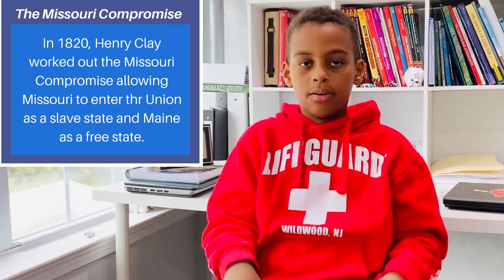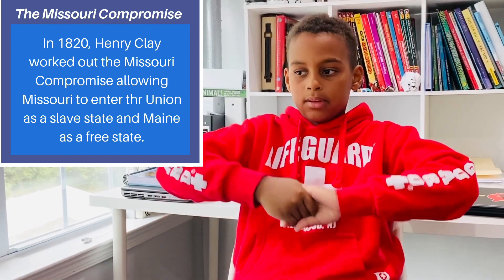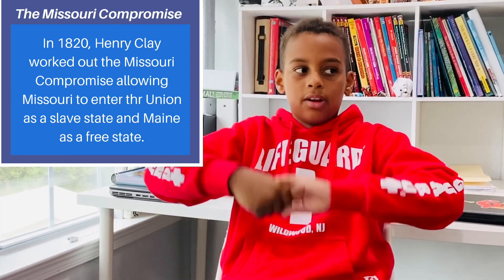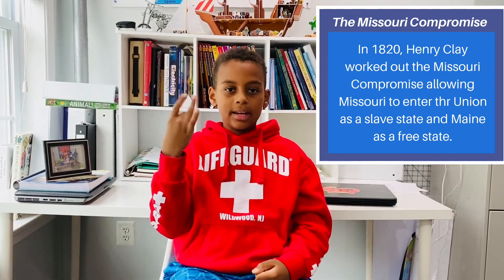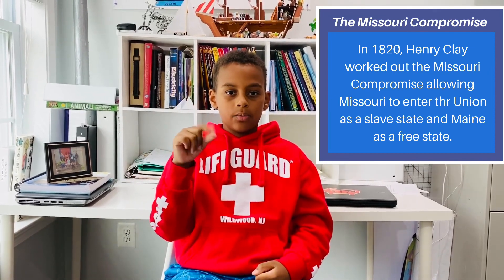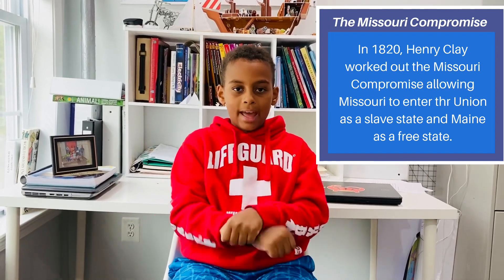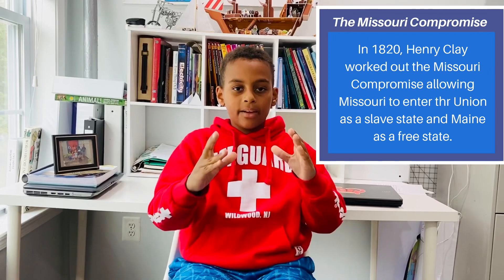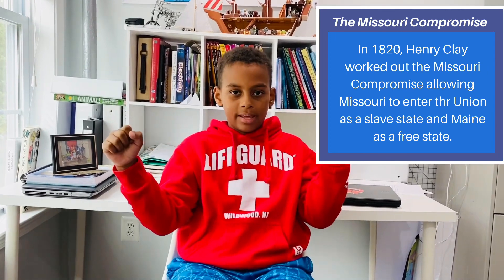CC Cycle 3 Week 8 History